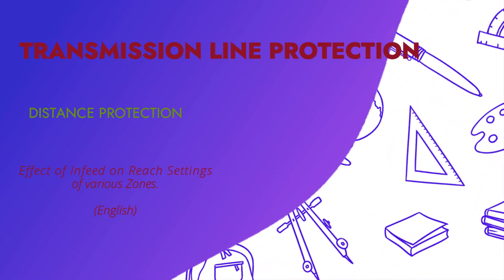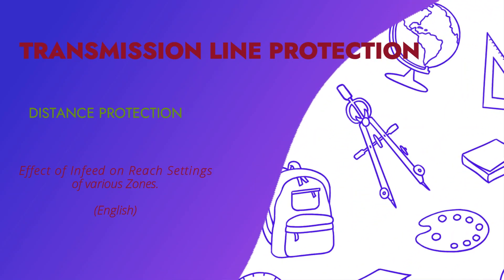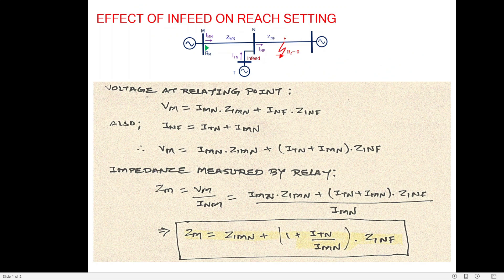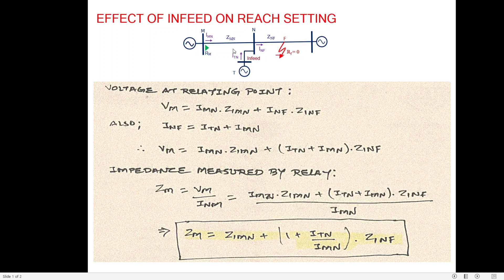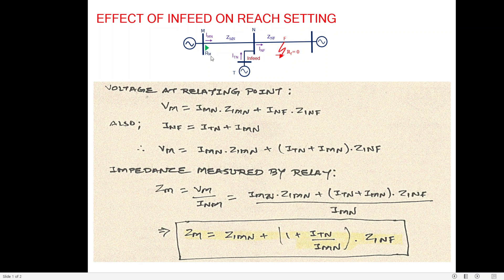Lec-2: Effect of In-feed on Reach Settings of Distance Protection | In English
The effect of In-feed on the reach settings of distance protection has been explained in detail in this video.

Please click on the following link for watching the same video in Hindi:

Our promise is to make the transmission line protection series available to everyone. The transmission line protection series will teach you all the fundamentals of Distance Protection, Distance Protection Reach Settings of Various Zones, Distance Protection Schemes, SOTF, STUB, DEF, Power Swings and Auto Re-closure Concepts. This series combines ample theoretical concepts and practical implementation of these concepts using modern numerical protection relays. You will emerge with the knowledge in principles, working, applications, relay setting calculations and configuration of modern numerical relays that empowers you to have a strong grip on the transmission line protection.

An incredible amount of time and effort is needed to develop high-quality video tutorials. Each video takes approximately 10-12 hours to complete which includes learning the concept ourselves, brainstorming creative ways to teach and explain the concepts, creating the presentations, video recording, and editing. Your support truly makes all the difference.